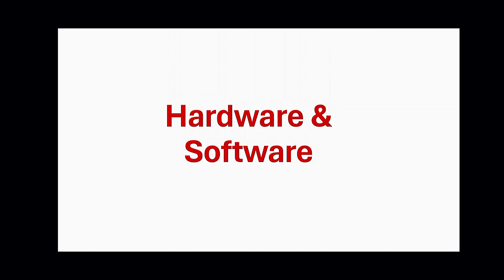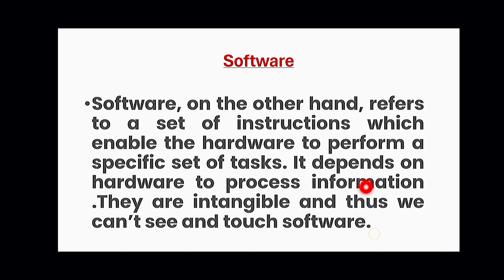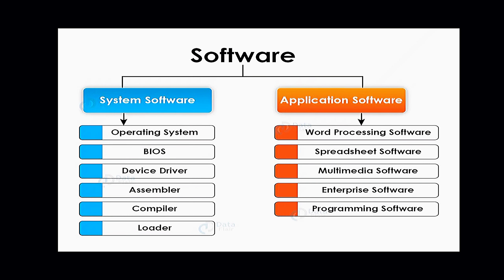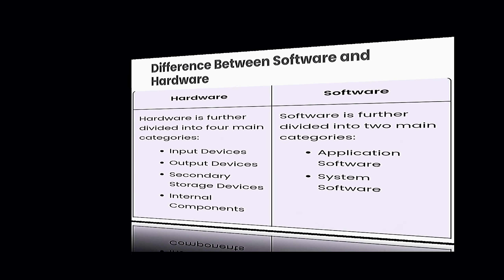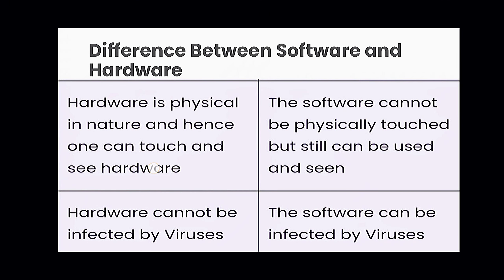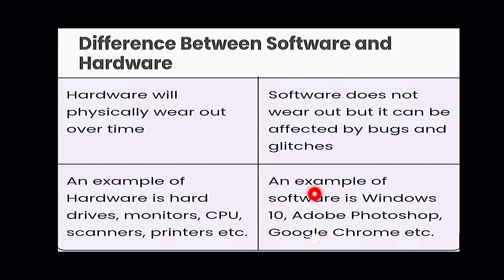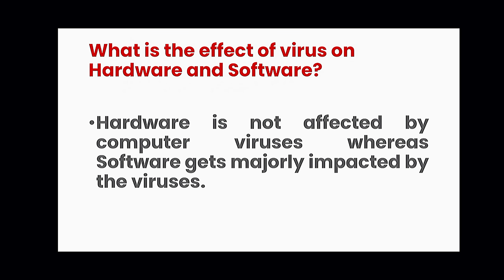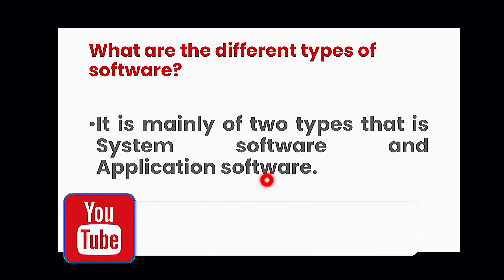Hardware and Software|hardware and software in Hindi/Urdu|Tech&CsDepartment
what is software?
what is hardware?
 software क्या है?
hardware क्या है?
example of software
software example
 example of hardware
types of software
 what is applicable software?